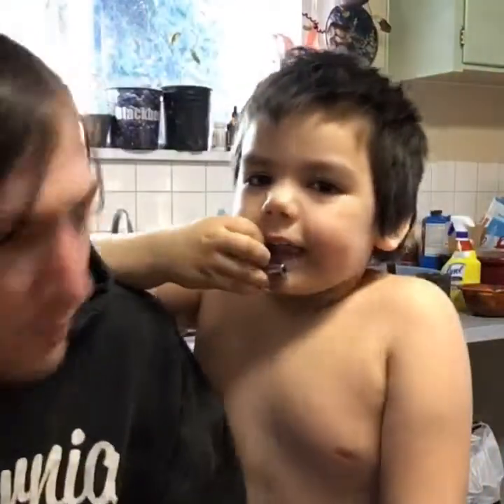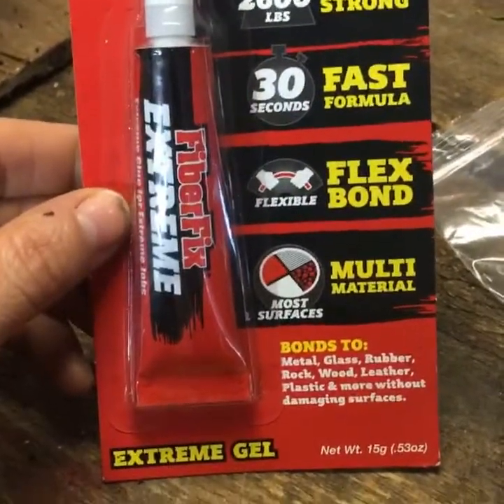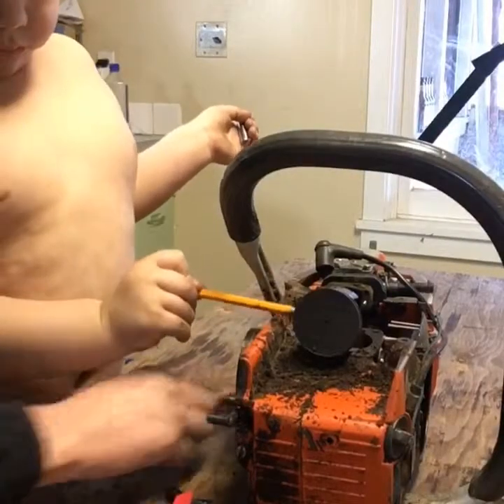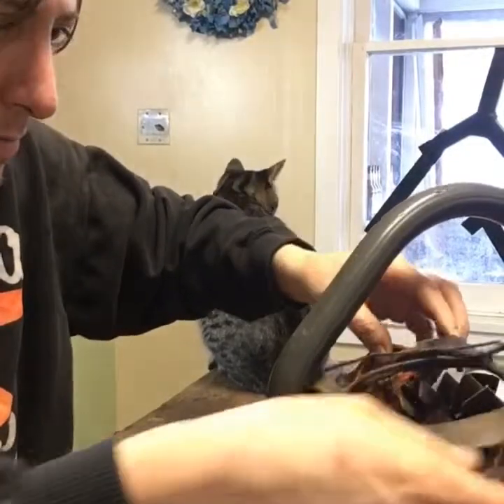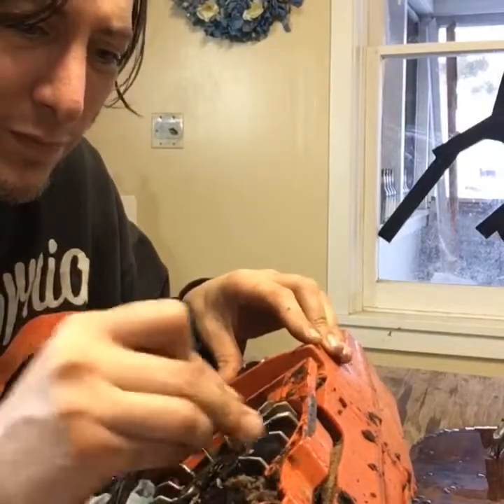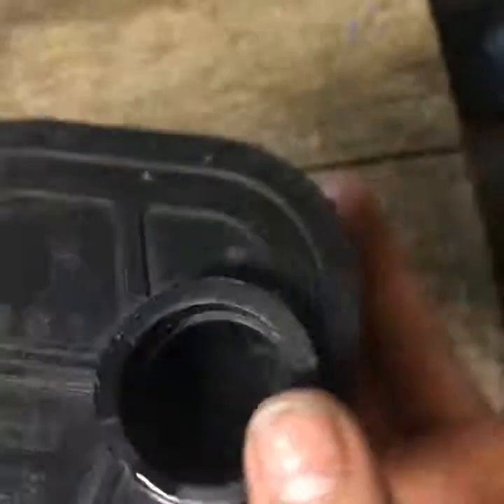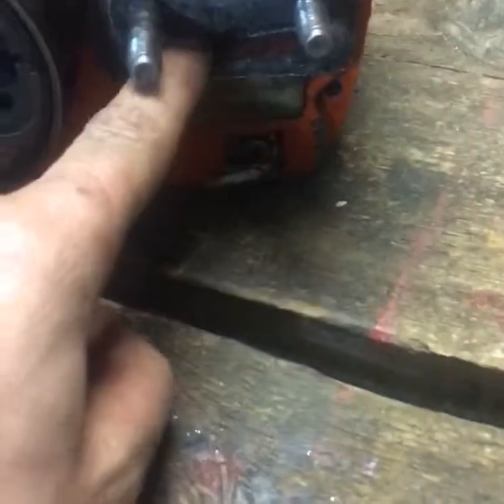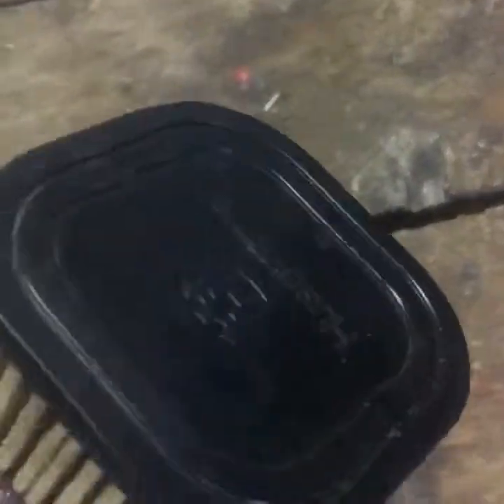Husqvarna 272 xp rebuild part 2